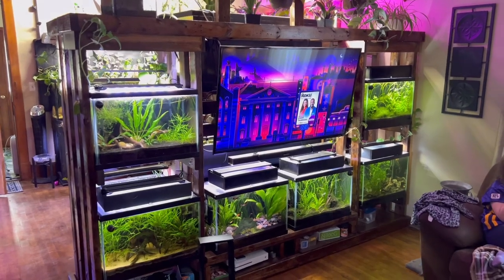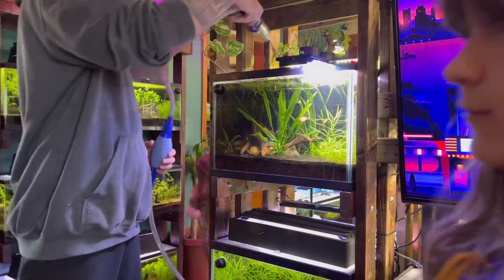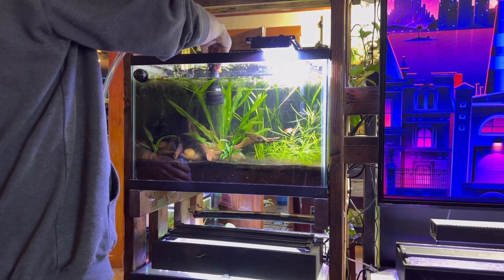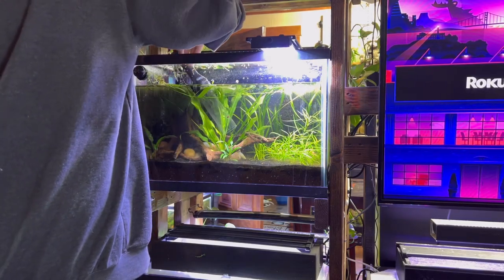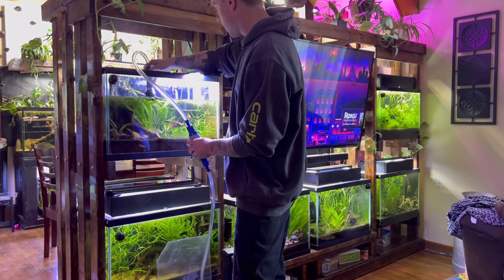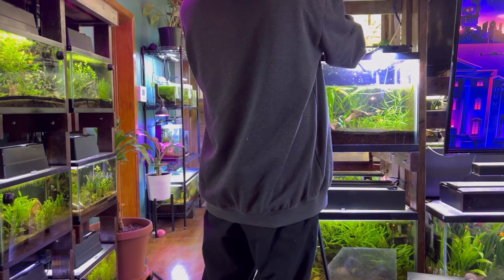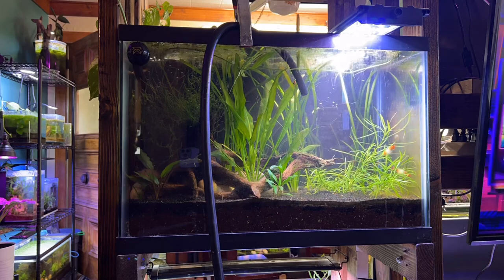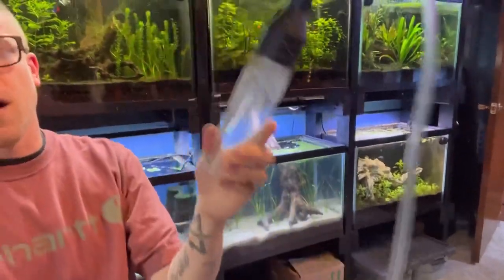How to: Clean Aquarium Without Removing Fish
To clean a fish aquarium without removing the fish you must use a gravel vacuum or siphon. First start by removing some of the aquarium water. As the water level drops in the fish tank you can then start to clean the decorations and algae off of the glass. You can use a small brush or small foam pad to clean all those decorations or glass. You should never remove the aquarium fish from the tank itself. That will stress the fish out and they will most likely get sick or die.

Once you have removed around 30% of the aquarium water you can then add new water. You can use the water straight out of your Fossett if you use a dechlorinator. There are chemicals such as chlorine or chloramine in your city water supply and that’s why we use aquarium dechlorinator.

You should never remove the aquarium fish while cleaning the aquarium. I always leave the fish within the aquarium so that they don’t get stressed or die. It is very easy to clean the aquarium while leaving the fish inside of the tank.